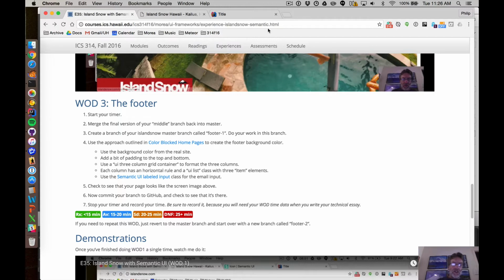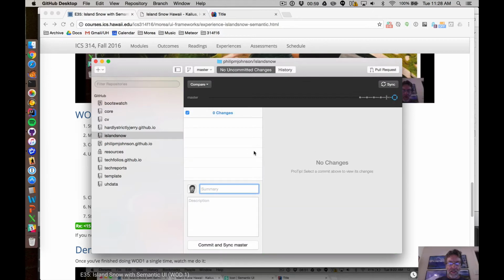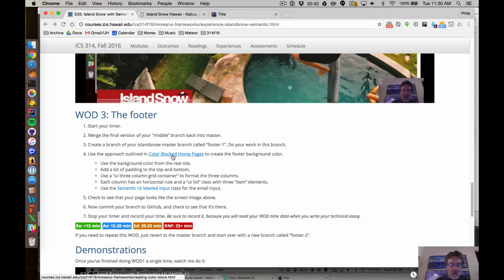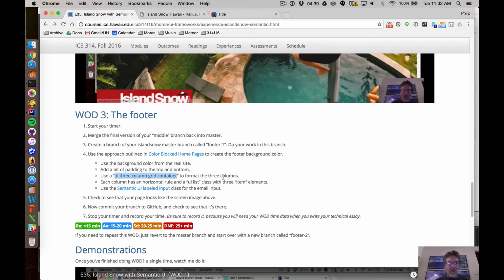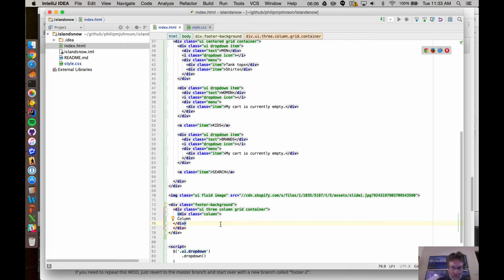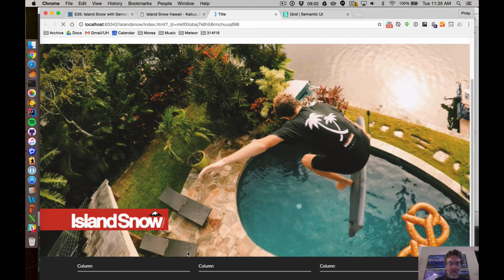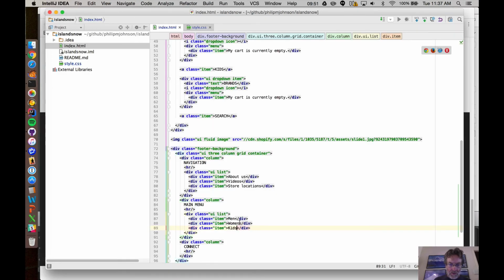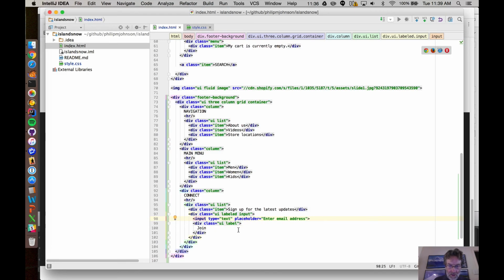E35: Island Snow with Semantic UI (WOD 3)